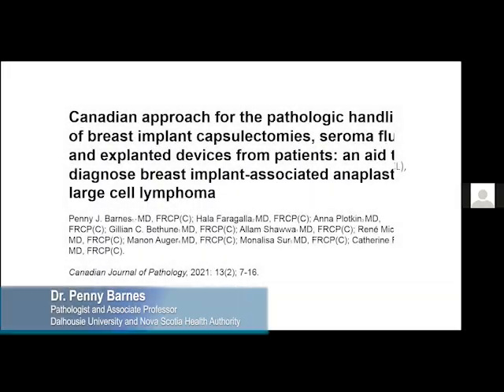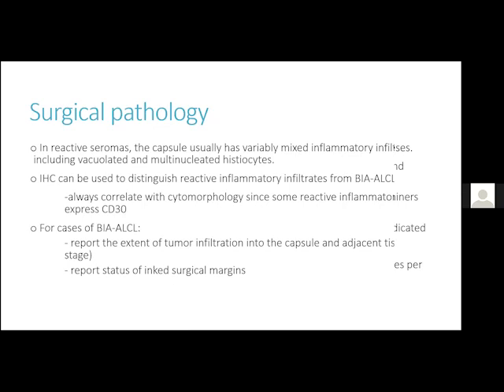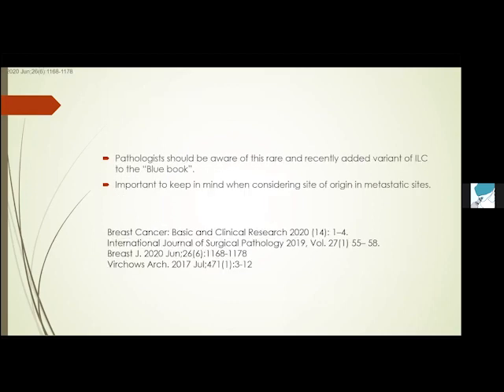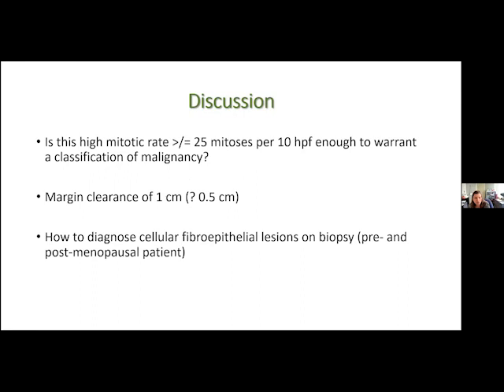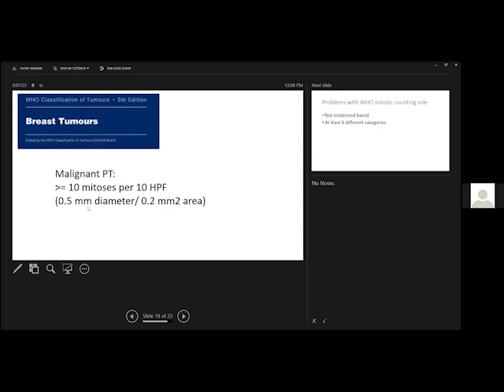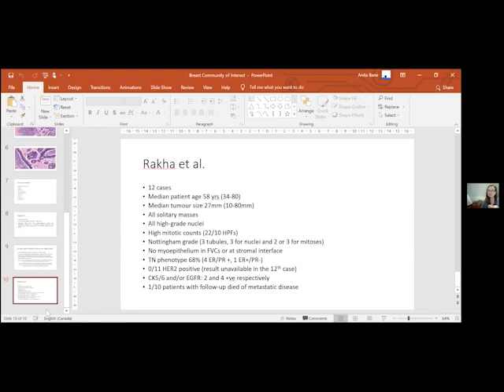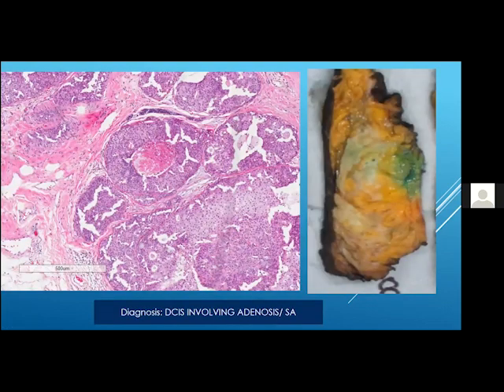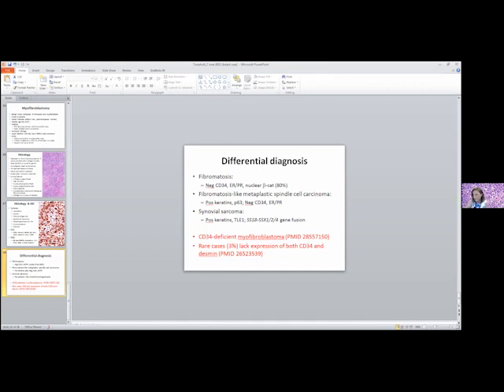CPD event Breast Pathology Community of Interest June 7 2021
Guest speaker Dr. Penny Barnes (Pathologist, Department of Pathology and Laboratory Medicine at Nova Scotia Health, and Associate Professor, Dalhousie University), shared her breast prosthesis/capsulectomy grossing manuals.